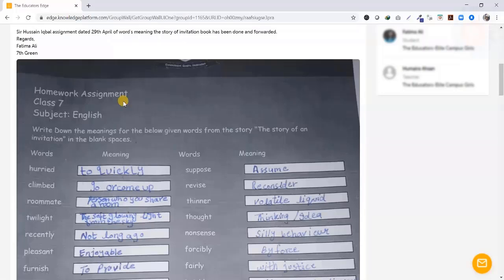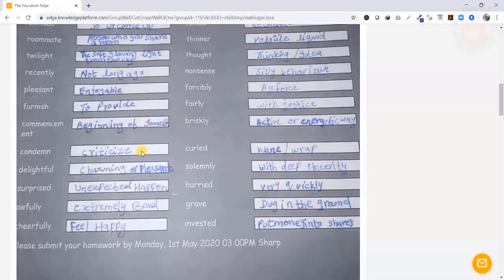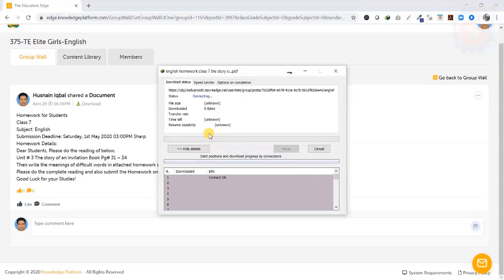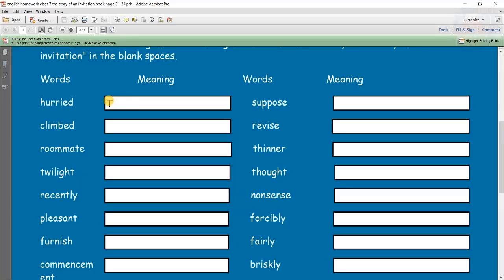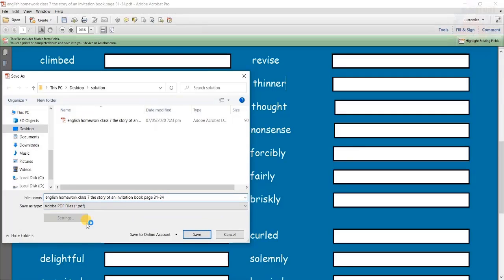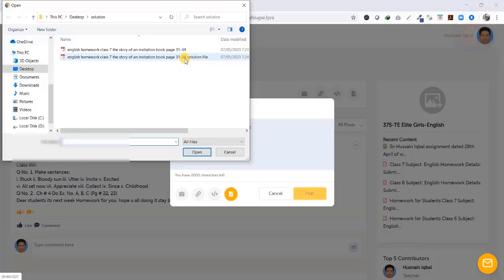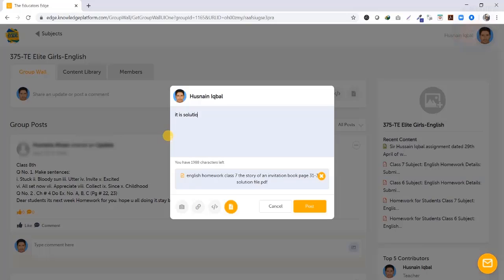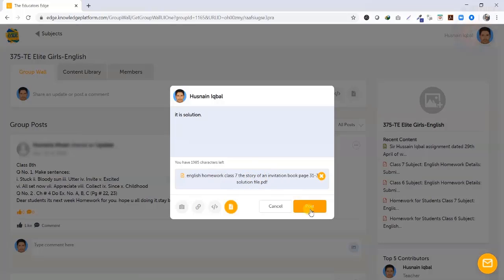How to fill and submit the Homework on PDF Homework Sheet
Edge-Educator System